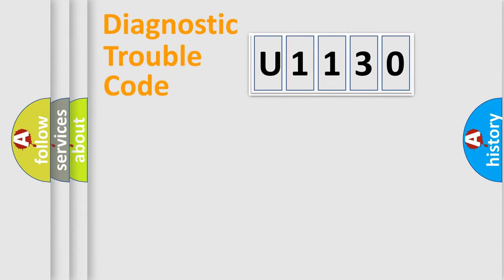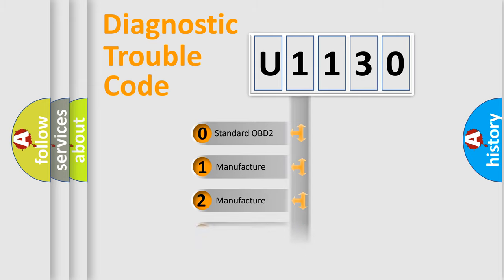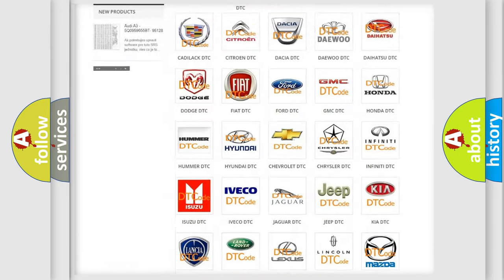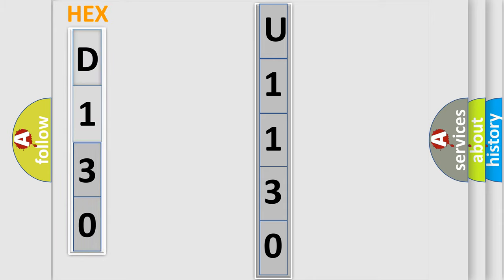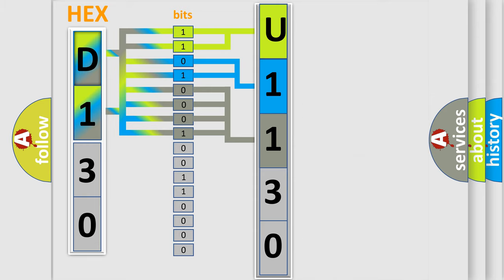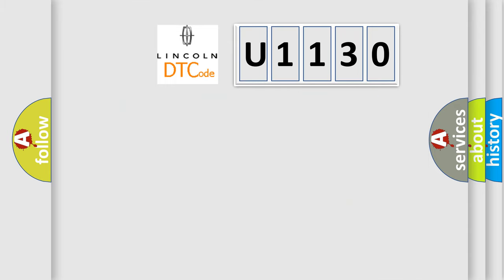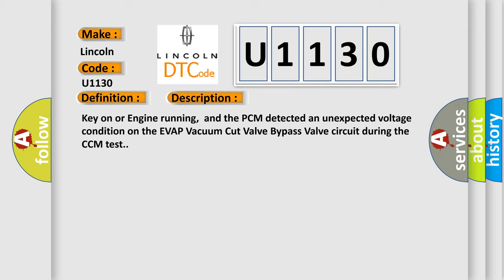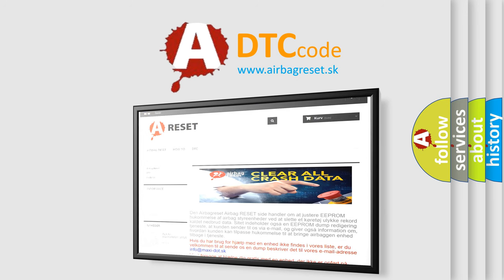DTC Lincoln U1130 Short Explanation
Contents:
0:21 Basic DTC analysis according to OBD2 protocol standard.
1:48 Insight into programming
2:58 A diagnostically understandable description of the Diagnostic Trouble Code
3:05 Basic error definition

Make:
Lincoln
Code:
U1130
Definition:
EVAP Vacuum Cut Valve Bypass Valve Circuit Malfunction
Description:
Key on or Engine running,and the PCM detected an unexpected voltage condition on the EVAP Vacuum Cut Valve Bypass Valve circuit during the CCM test.
Cause:
EVAP vacuum cut valve bypass valve control circuit is openEVAP vacuum cut valve bypass valve control circuit is shortedEVAP vacuum cut valve bypass valve is damaged or has failedPCM is damaged